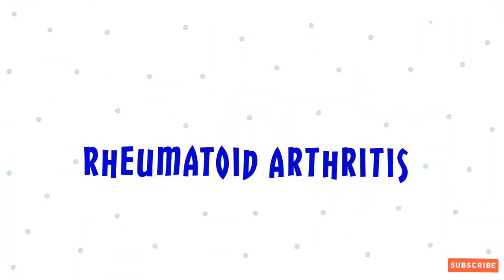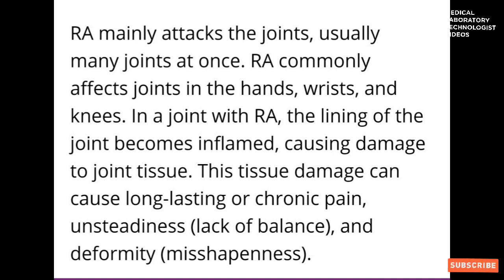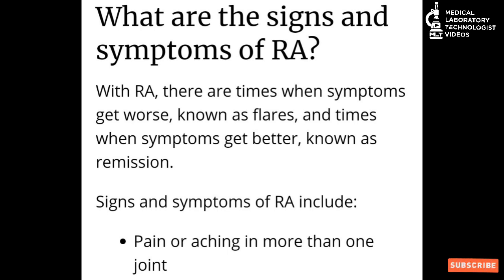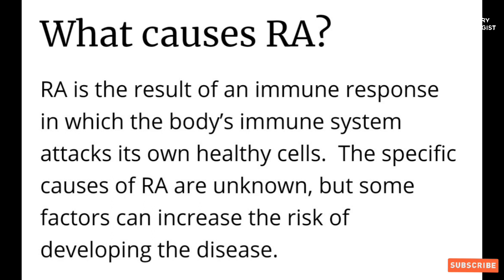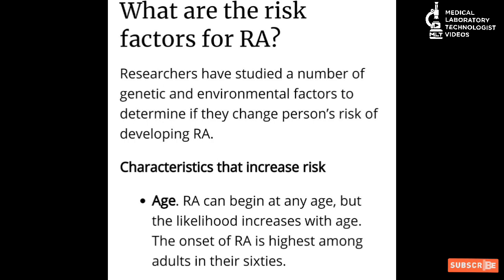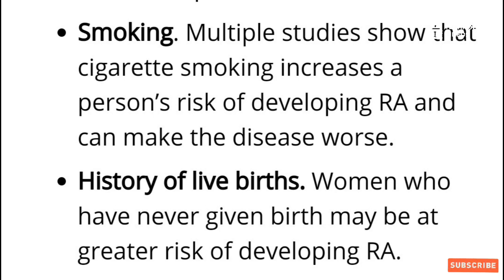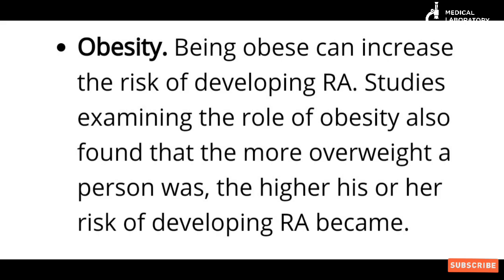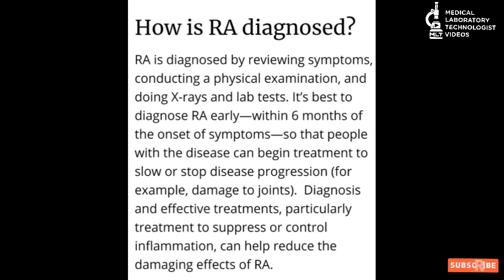What is rheumatoid arthritis?cause,sign & symptoms,risk factors & diagnosis of RA.all details in eng